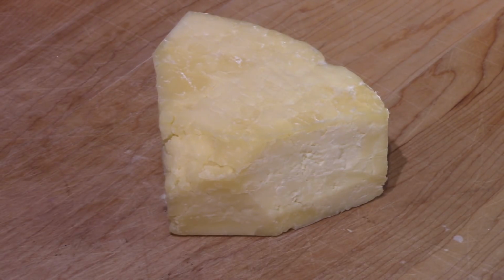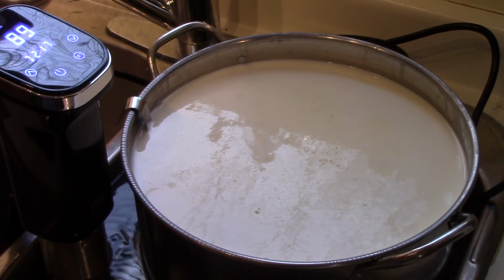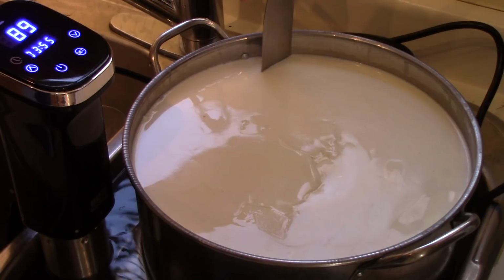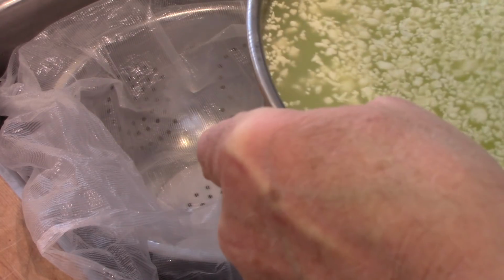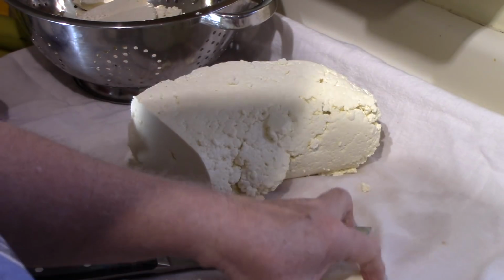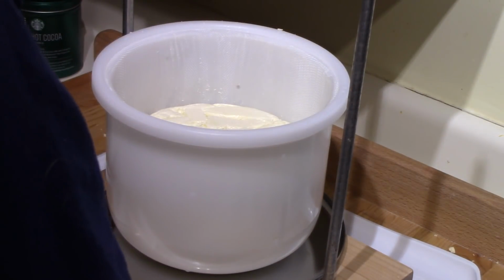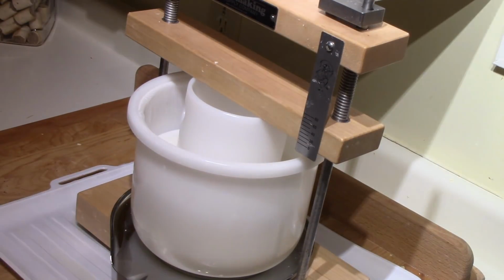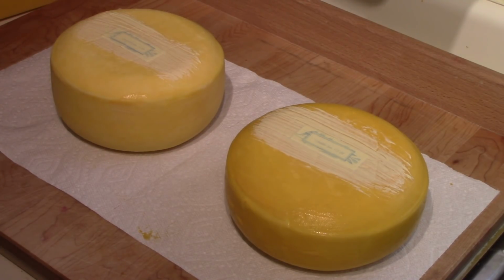Making Cheddar Cheese with the Sous Vide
Step by step process of making a four pound Cheddar using the Sous Vide .